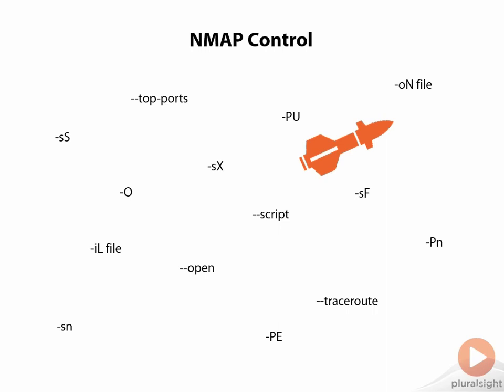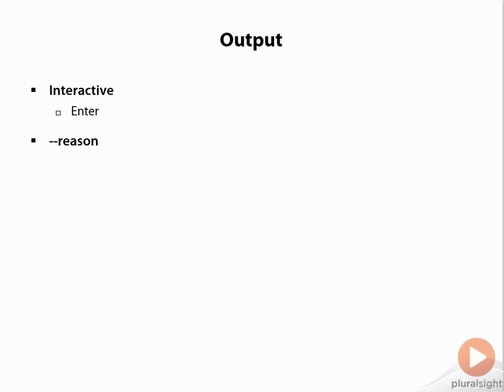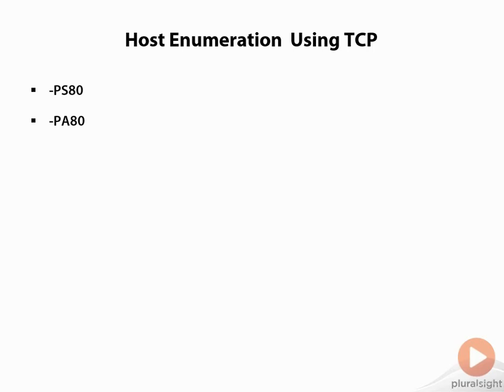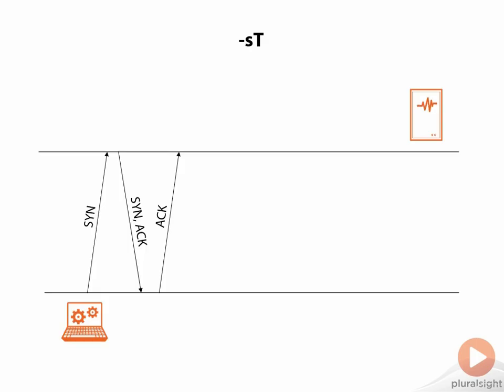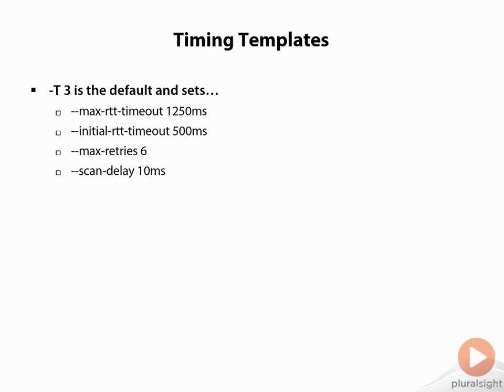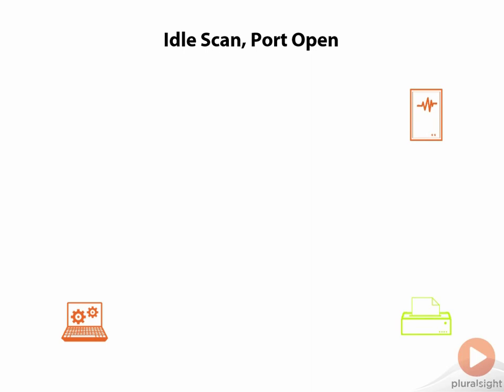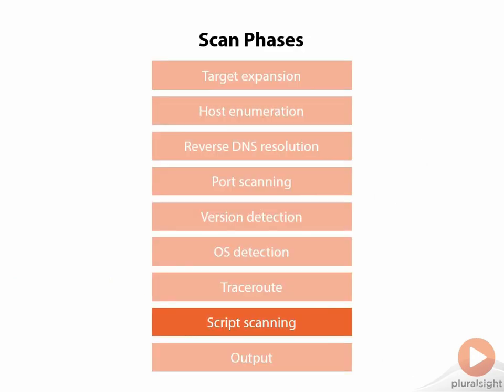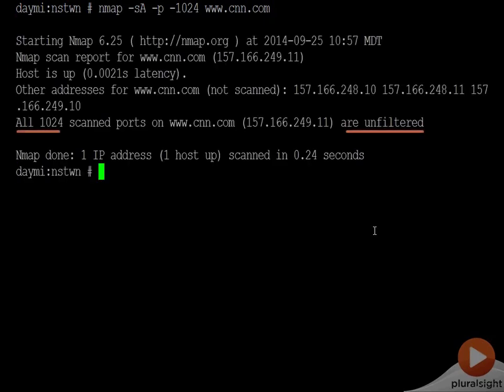NMAP in Depth ||NMAP Complete Tutorial | Beginner to Advance || Cyber Security | Learning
What is Nmap and why do you need it on your network?
Thanks to a vibrant user community, the 25-year-old open source network mapper continues to reign as the standard for security-focused port scanning

network / data center
Christina Morillo (CC0)
Nmap, short for Network Mapper, is a free and open source tool used for vulnerability checking, port scanning and, of course, network mapping. Despite being created back in 1997, Nmap remains the gold standard against which all other similar tools, either commercial or open source, are judged.

Nmap has maintained its preeminence because of the large community of developers and coders who help to maintain and update it. The Nmap community reports that the tool, which anyone can get for free, is downloaded several thousand times every week.

Because of its flexible, open source code base, it can be modified to work within most customized or heavily specialized environments. There are distributions of Nmap specific to Windows, Mac and Linux environments, but Nmap also supports less popular or older operating systems like Solaris, AIX or AmigaOS. The source code is available in C, C++, Perl and Python.

What is SDN and where it's going
The last major update was Nmap 7.90 in October, 2020, which included more than 70 bug fixes and improvements, as well as various build system upgrades and code quality improvements.

What is Zenmap?
To deploy Nmap, users originally had to have some advanced programming skills, or at least know their way around console commands or non-graphical interfaces. That changed recently with the introduction of the Zenmap tool for Nmap, which adds a graphical interface that makes launching the program and analyzing the returned output it generates much more accessible.

Zenmap was created to allow beginners to use the tool. Like Nmap, Zenmap is free and the source code is both open and available to anyone who wants to use or modify it.

Here are some of the capabilities that are enabled by Zenmap: Frequently used scans can be saved as profiles to make them easy to run repeatedly. A command creator allows interactive creation of Nmap command lines. Scan results can be saved and viewed later. Saved scan results can be compared with one another to see how they differ. And the results of recent scans can be stored in a searchable database.